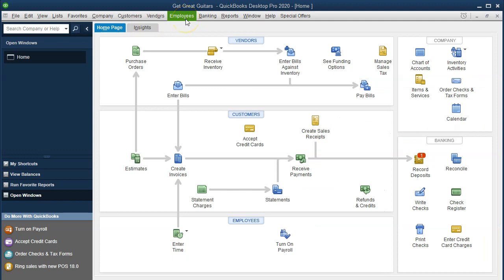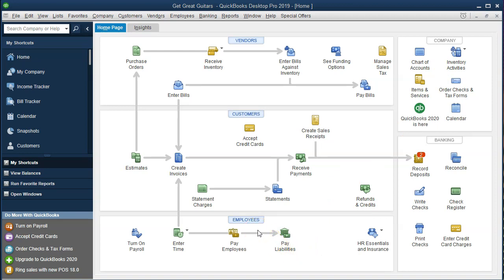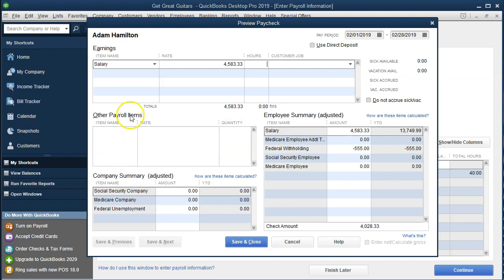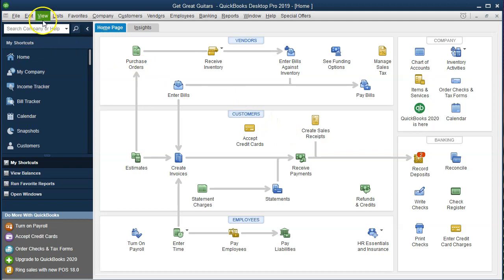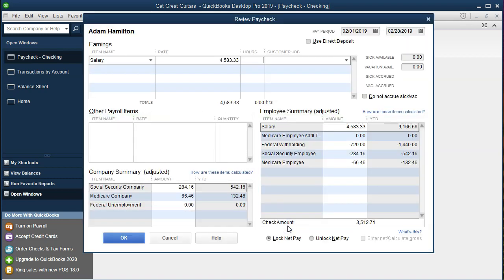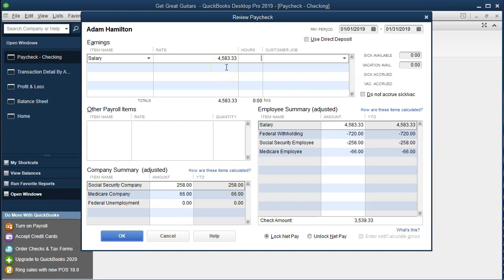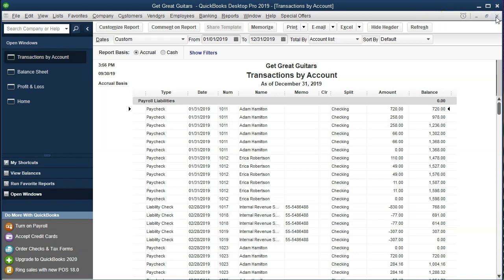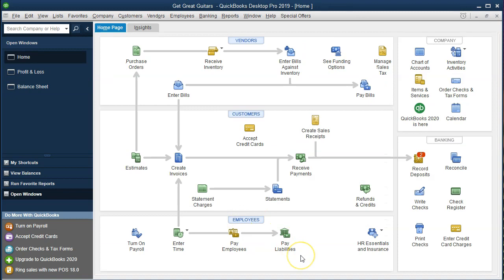Home Page Employee Section 1.28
Home Page Employee Section
QuickBooks Pro Desktop 2020
This presentation and we will take a look at the employee section of the homepage, which will include the pay employees and pay payroll, we will do this within QuickBooks Pro 2020, QuickBooks desktop 2020. Here we are in our get great guitars file which we set up in a prior presentation. If you don’t have the get great guitars file that is ok, you can follow along with your own company data.

0:25

We currently have the open windows open in the left side, you can open the open windows by selecting the view drop down up top and the open windows lyst. We also have the homepage open typically it is open when we open QuickBooks but if not, company file up top and the homepage. The homepage is a great tool for viewing activities by cycle and prior presentations, we took a look at the vendor cycle and the customer cycle. Now we’re going to be looking at the employee cycle.

0:55

Now note we’re going to be bouncing around a little bit from this current file that we have set up to a new because we’re not requiring that you set up paid payroll in order to go through this practice problem. To set up paid payroll you would go to this item over here to turn on payroll, it will typically be an add on feature, there is also going to be a manual payroll or is typically a manual payroll within QuickBooks. However, the setup process is having problems at this point.

1:23

Therefore, we won’t be setting up the manual payroll, but we will demonstrate payroll in a future problem as we will display the paid payroll in that future problem. Therefore, down here, when you look at the employees in our current file, we don’t have the full type of items that you would see. Therefore, I’m going to go to another file now. So this is not going to be like the file that you have currently, it’ll be a different type of file, which will then be including this icon. So I’m going to go to the second file. Here it is the employees down below.

1:55

If we were to pair purchase payroll or set up the manual payroll, then you’d see this a flowchart that we’re used to seeing in the vendor and customer section. So in this flowchart you have the entire time, we’re not going to spend a lot of time, going through the entire time section, the entire time section will help us to track time by employee is not really the part of the payroll process, it’s part of the tracking of payroll that the tracking of the time for it that we can then use to help us out to generate the payroll. And it can also be used to build things on the invoices as well to clients.

2:31

So we’re not going to enter the actual times, typically we’re going to go straight to the item of pay employees. And the pay employees in this section then, of course, would be the tool that we would use to process payroll. So let’s take a look at that now to go into the paid employees. Again, this isn’t a separate file, not the current file that you’re taking a look at, because the current file, or the problem we are looking at now will not have paid payroll and currently doesn’t have the manual payroll. So if go into this item, then we’ve got the pay employees screen.

3:04

And what we’re going to have up top is the pay period ends, that’s when the period ends, for the payroll which could be bi weekly, semi monthly, monthly, or weekly or so on, then the check date, which is not always the same date notice, of course to the end of the pay period might end at some point and we might pay the check then at some future period, where they’re going to be writing a check. And we’ve got our two employees that we’re going to be writing the check for. If we were to select one of those employees, then we’re going to get the detail of the check, I’m going to check it off and then select an employee. And you’ll note then we have the detail for it. So this is Adam is going to be a salaried employee, the rate is this amount, which is a salary amount.

3:50

And then we have the salary that it’s going to be paid and the amount that’s going to be withheld from the check, including federal withholding Social Security and Medicare, which would have to manually input considering this was the manual input system, that would then give us the net check. Then we have the employee or portion including Social Security, Medicare and federal income taxes. Now, we’re not going to get into a whole lot of details, recording payroll, we got a whole nother course on recording payroll, we’ll spend a little bit of time after this problem focusing specifically on payroll. So if you want to get a lot of detail, you want to take a you know, payroll course on it.